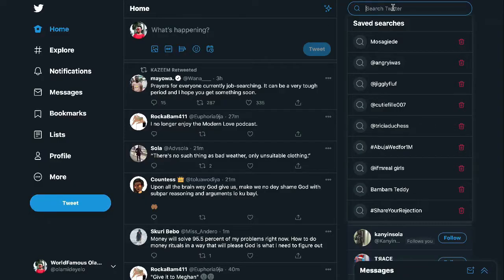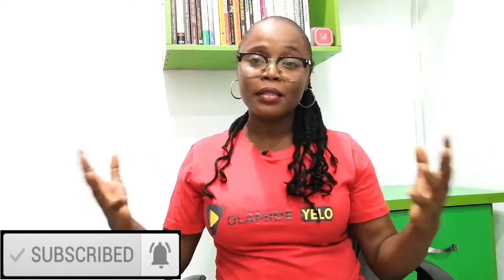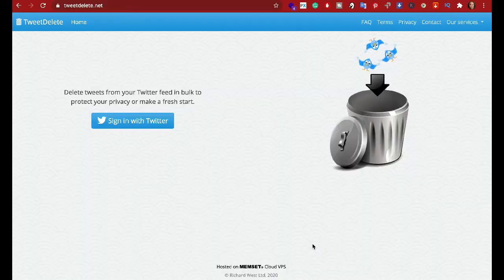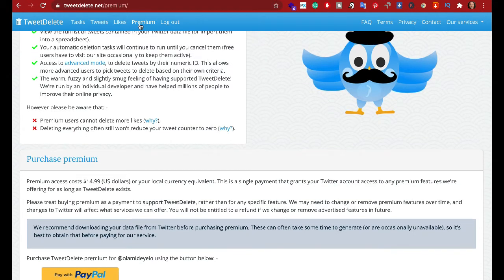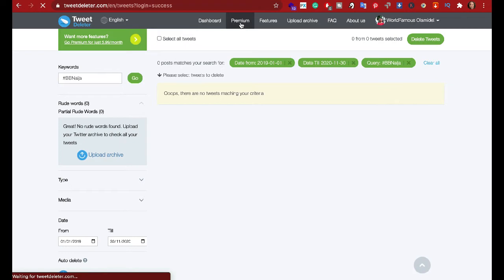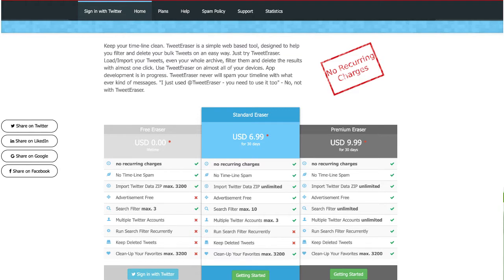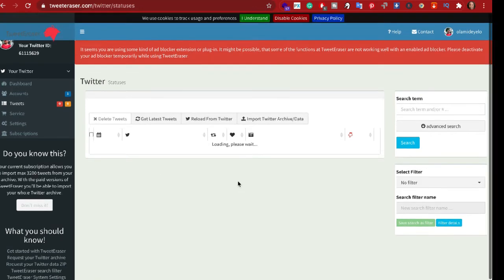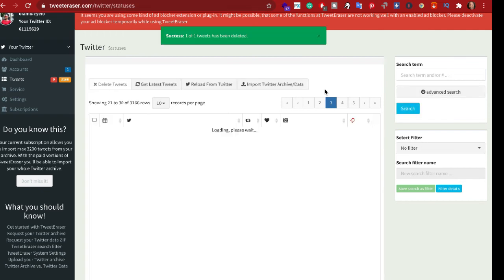The Easy Way to Remove Old Tweets Without Losing Followers | TWITTER (X) 2025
Ever wondered how to delete old tweets that could get you into trouble without wasting time? In this video, you will learn how to delete your tweets in 4 different ways using different Twitter third-party tools. Your tweets can either make or mar you, which will it be?